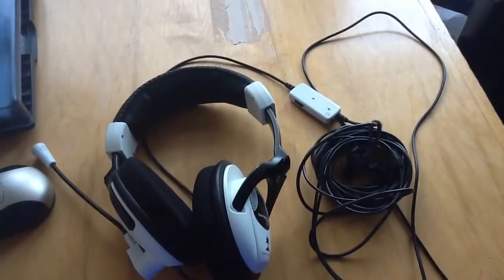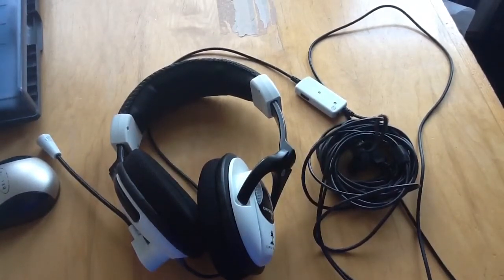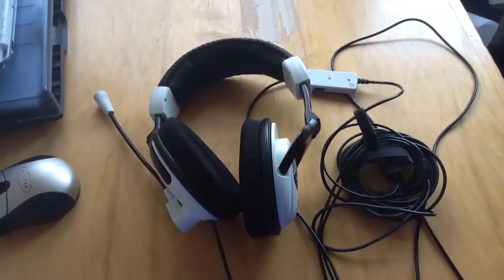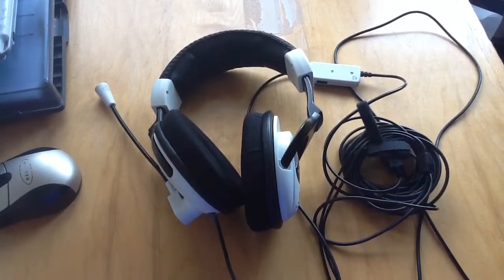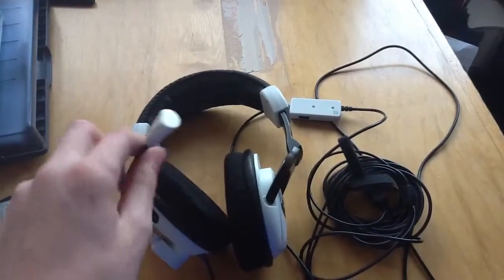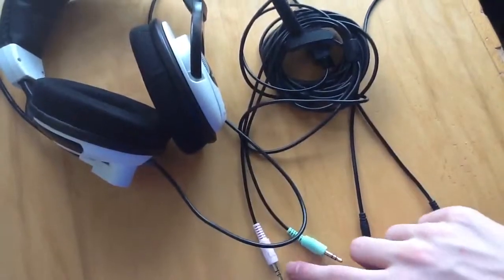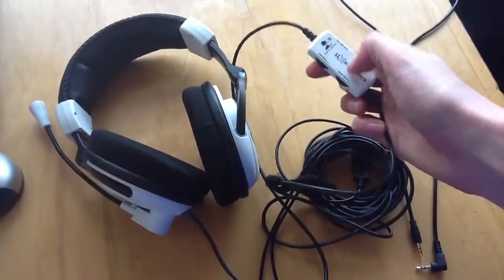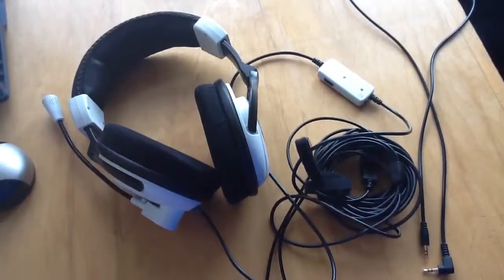TURTLE BEACH EARFORCE X11 Review!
Review of the TURTLE BEACH EARFORCE X11!